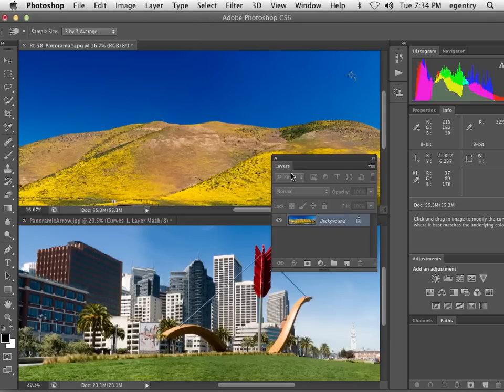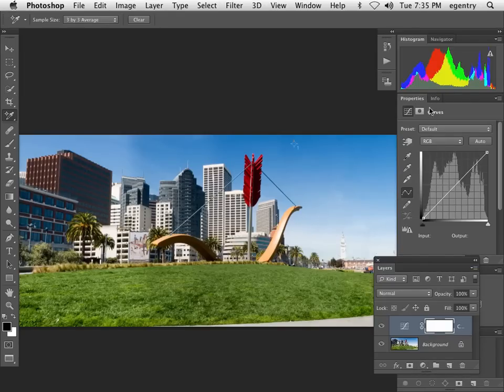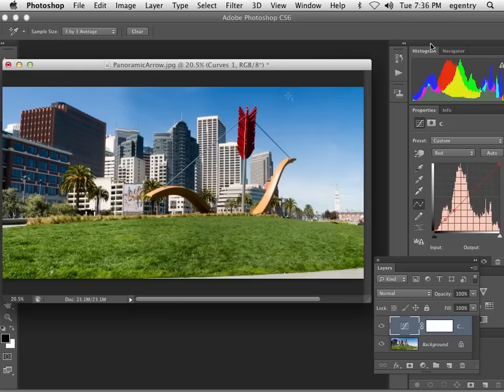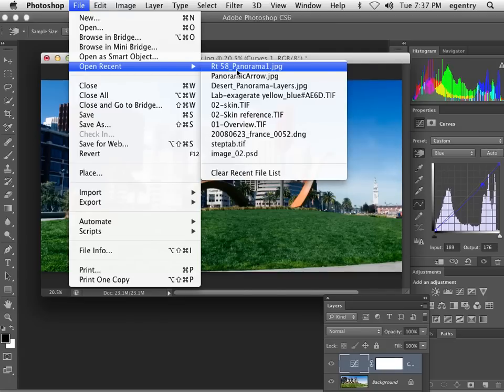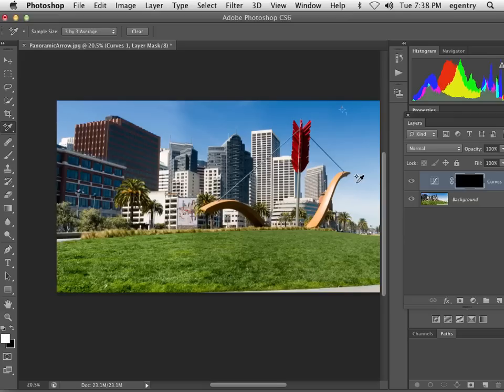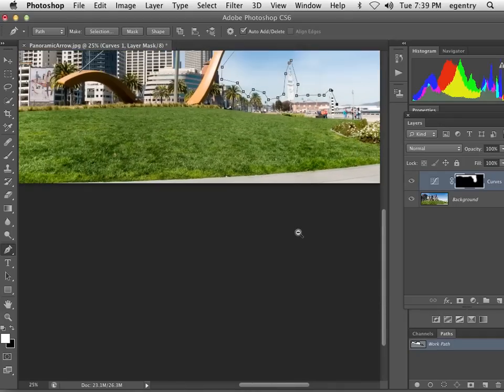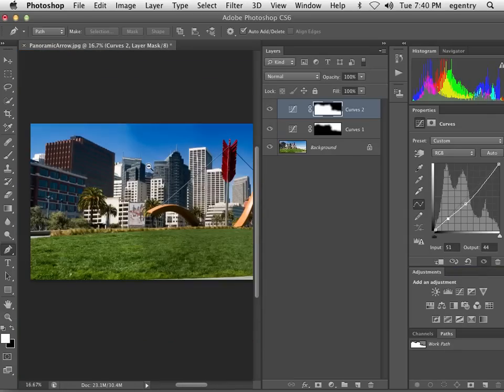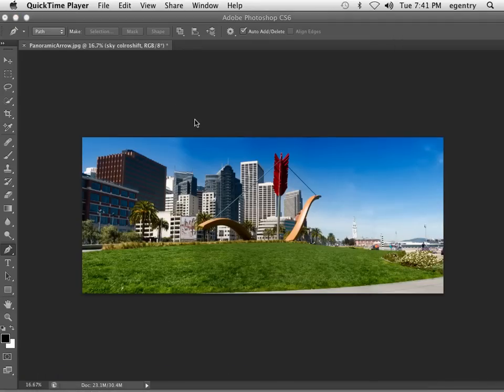Erika Gentry Education: Color matching using curves.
This video discussed how to use curves to color match certain areas of two different images.